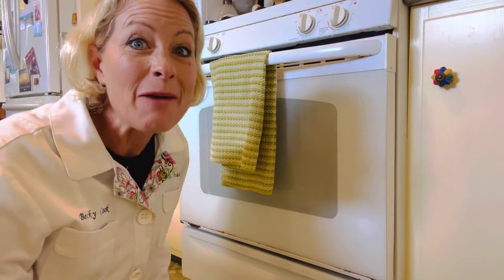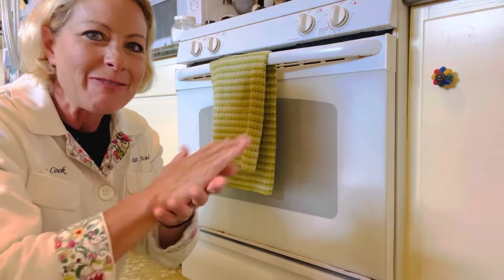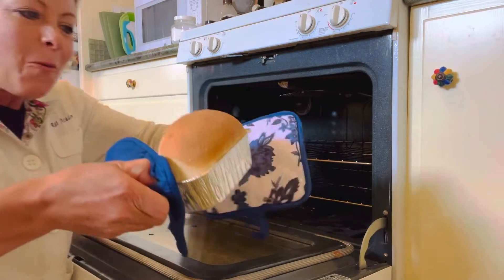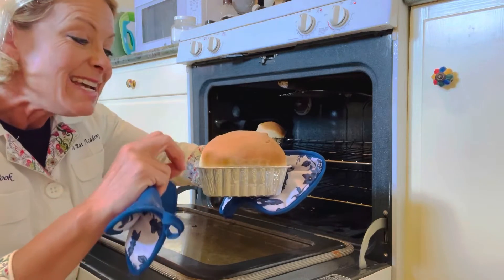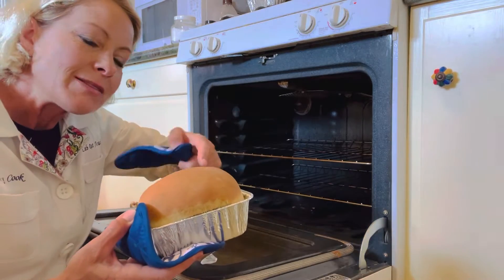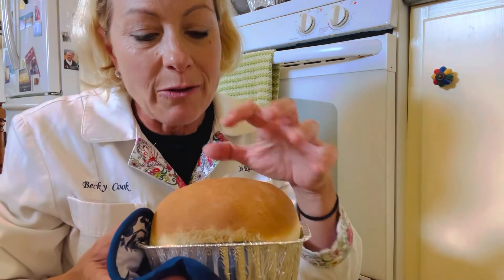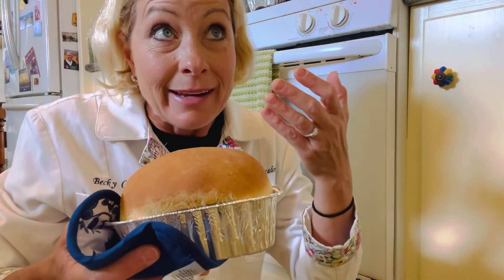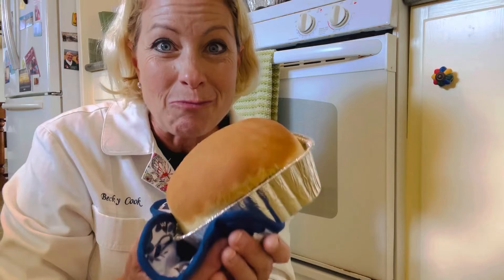156 - Fresh baked bread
156 - Fresh baked bread

Yeast is an amazing, living organism that produces carbon dioxide gas and ethanol alcohol when is consumes glucose sugar for fuel.  When that gas gets trapped in the gluten from the flour, and is heated, it expands to produce a light and fluffy bread that we all love!

Maillard reaction is when the heat reacts with the sugars in the bread causing browning, a pleasant aroma, and a hard crust.

It’s not too late to sign up for my Online Super Summer Science labs.  to find out more and sign up.